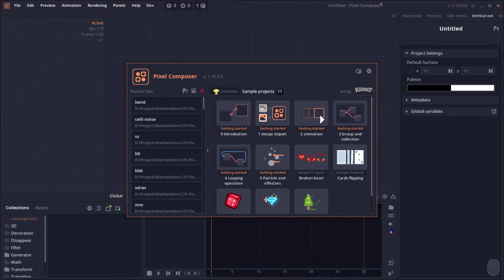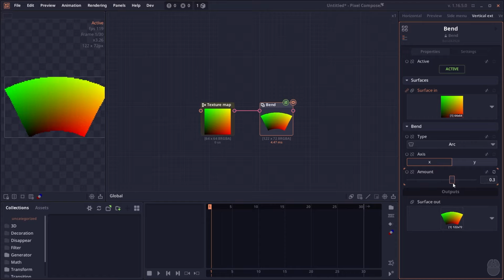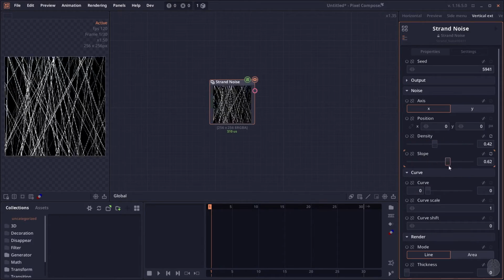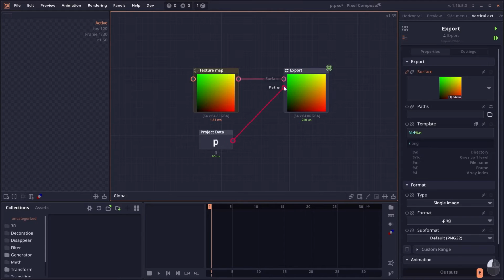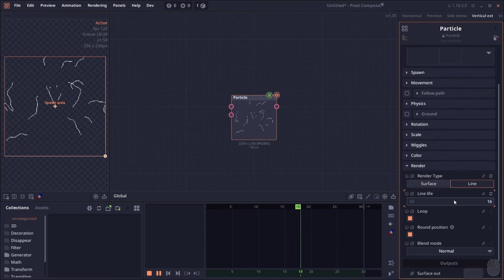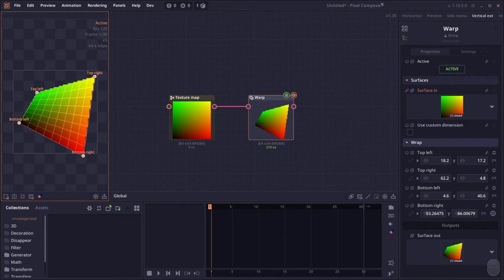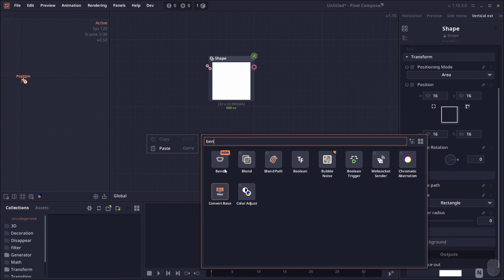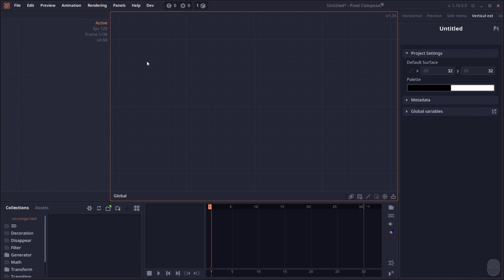What's new in Pixel Composer 1.16.5